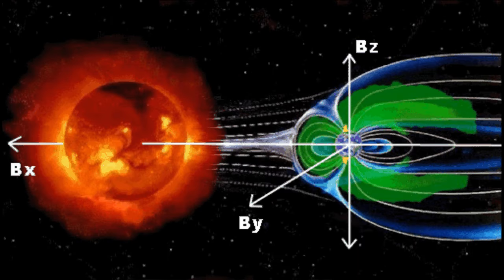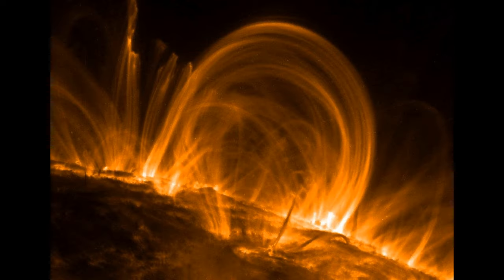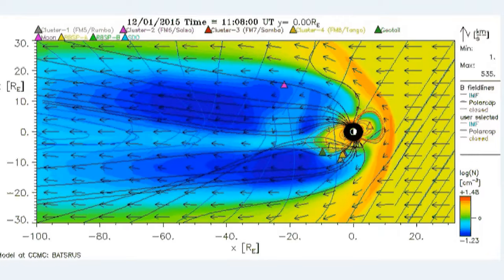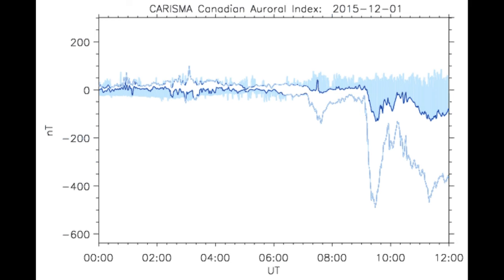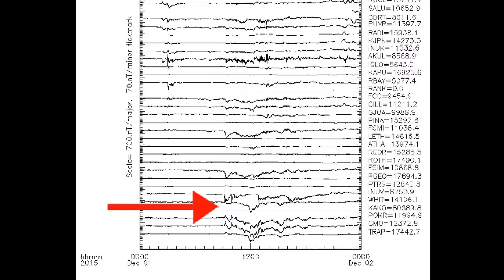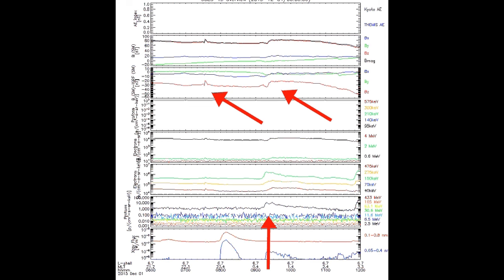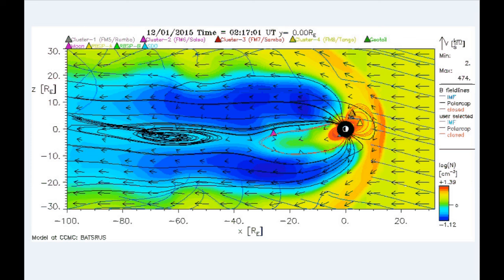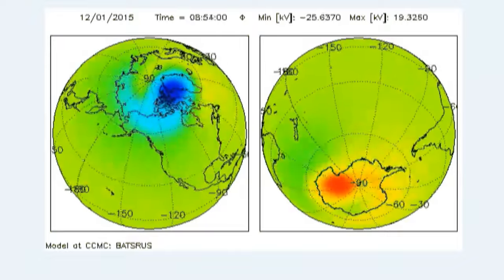Guide To Space Weather - Magnetic Reconnections Explained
I am proud to present you the most current and probably the best model of interactions between geomagnetic field and climate on Earth. I am not a professional scientist and 90% of my research is based only on my own observation and interprtation of data, which is avaliable for public. I don't know, how many things, which you wil learn in this movie is already considered as facts, but if not, they will be treated as such shortly :)